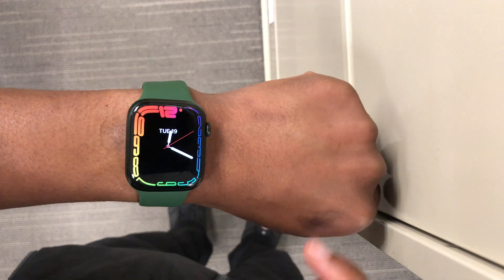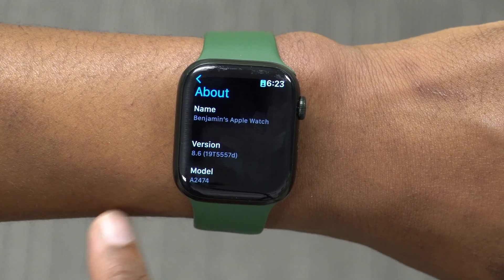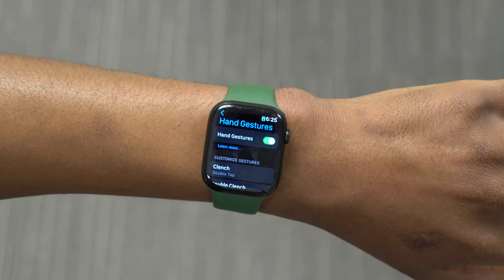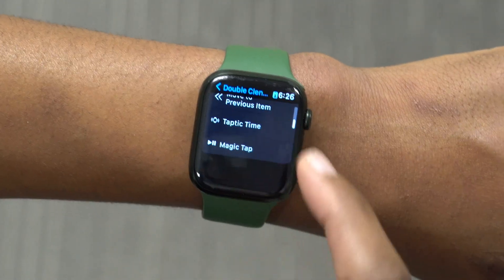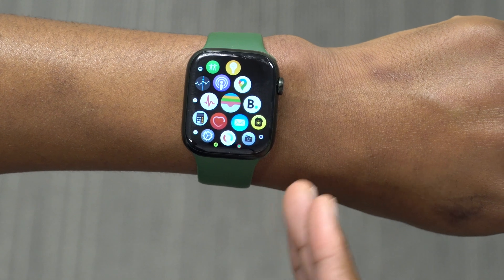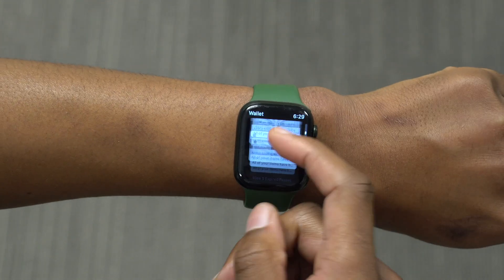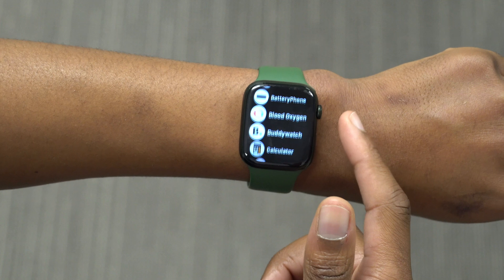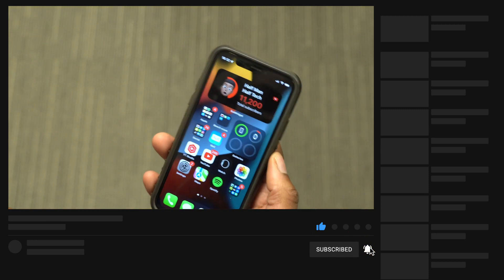WatchOS 8.6 Beta 2 is Out! - What's New?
watchOS 8.6 compatibility:
watchOS 8 requires an iPhone 6s or later with iOS 14 or later and one of the following Apple Watch models:

***Time stamps***

00:00 - Introduction
00:33 - other Updates released
01:10 - Software Changes
02:13 - New Accessibility Tap
05:27 - New Features & Changes
08:40 - Battery Performance
10:20 - Halfmanhalftech.com